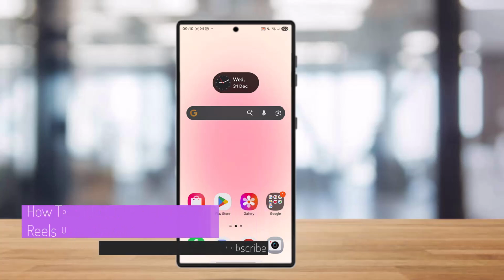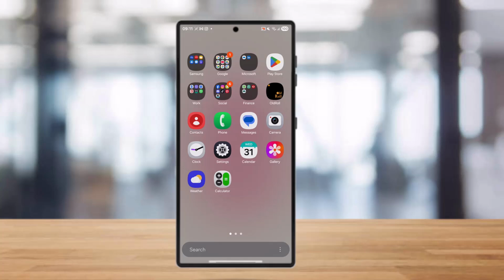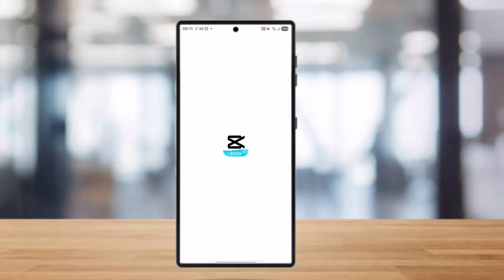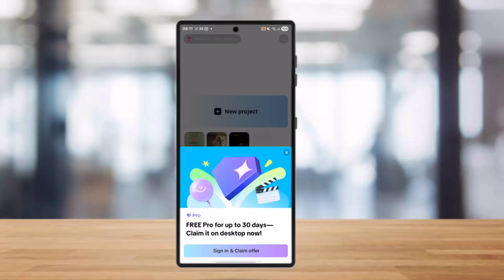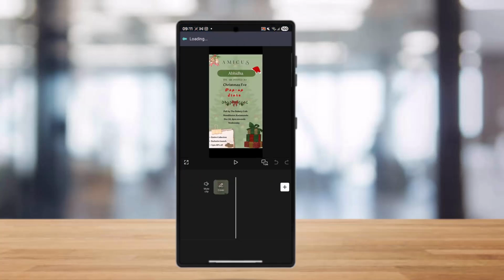How To Add Motion Graphics To Reels Using CapCut !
In today’s video, we are going to discuss how to add motion graphics to Reels using CapCut. Motion graphics can make your Reels more engaging, dynamic, and visually appealing, helping your content stand out on social media platforms.

To get started, open CapCut and import your video. You can either start a fresh project or continue editing from a previous one. CapCut’s intuitive interface makes it easy to manage your video clips and prepare them for motion enhancements.

Once your video is imported, you can add motion graphics using built-in stickers, text-to-speech options, and animation tools. CapCut allows you to apply in, out, and loop animations, as well as use keyframes for position, opacity, and other dynamic effects.

For more advanced effects, you can create kinetic typography, blend layers, and apply motion blur or other complex animations. You can also import custom graphics like PNGs and apply animation presets for simpler motion effects. Make sure to set your project ratio to 9:16 for Reels.

I hope you found this video helpful! We’ll be back with more tutorials, tips, and tricks for creating engaging content on CapCut and other social media tools.